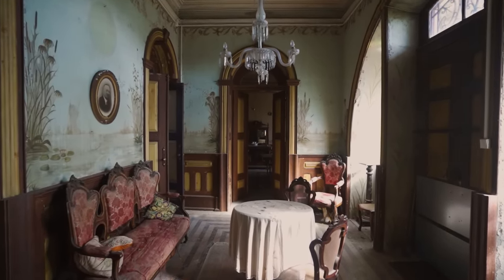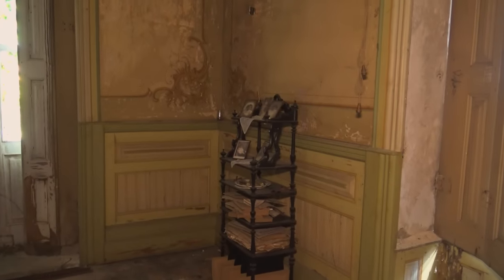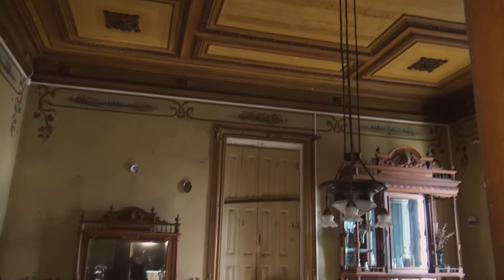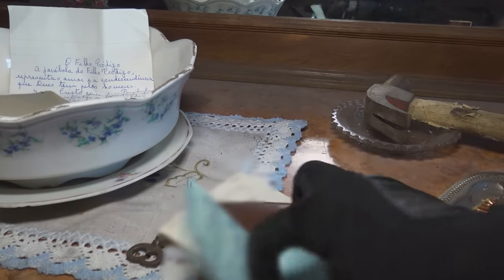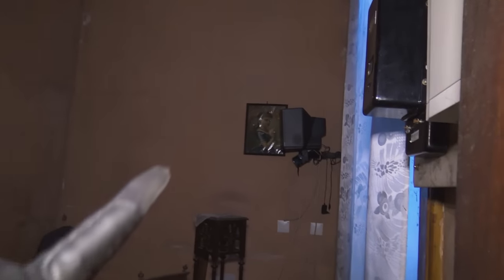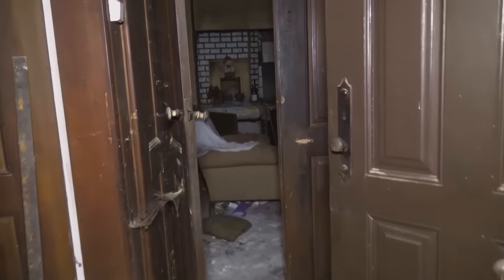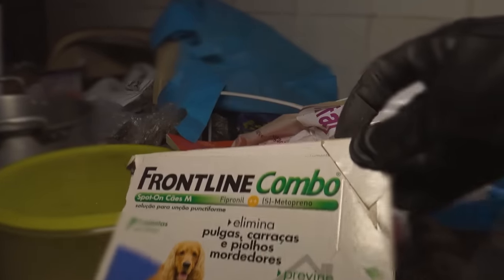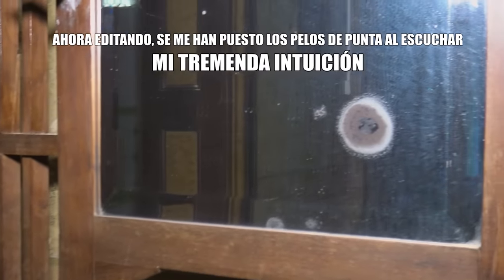VIGILAN TODOS mis PASOS en PALACIO Abandonado hasta que deciden ACTUAR 🧨 *Acaba mal*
Lo que parecía un día tranquilo de exploración, se convierte en una de las experiencias más aterradoras que he pasado hasta el momento.
El palacio no dejaba de sorprenderme, andaba anonada con todo lo que me rodeaba, hasta el terrible momento final.